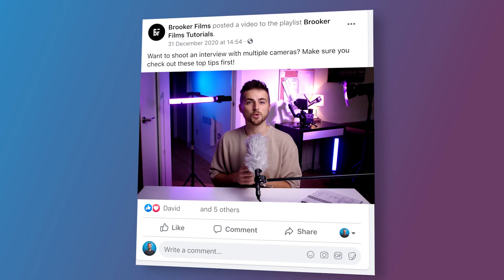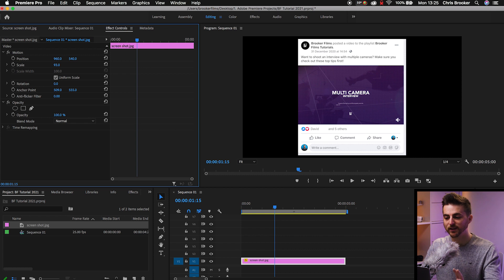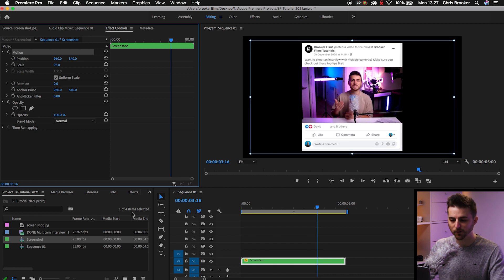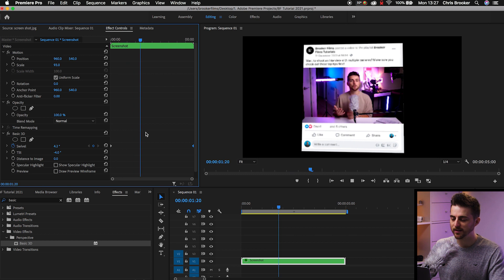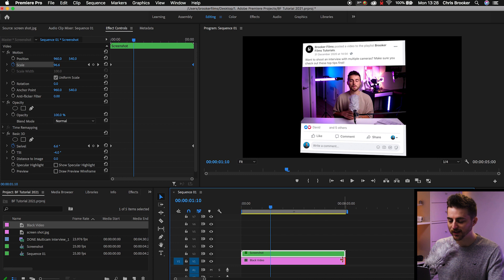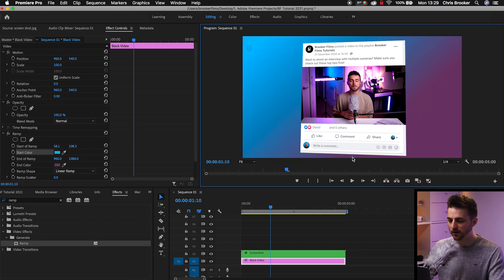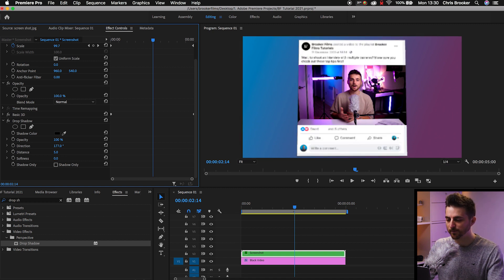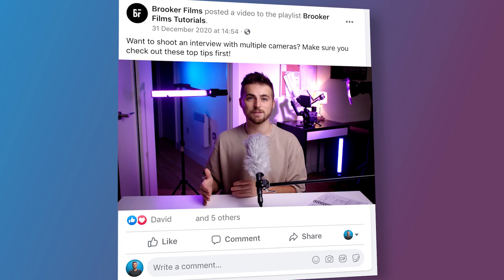How to Animate Screen Shots in Premiere Pro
Create a dynamic screenshot animation in Adobe Premiere Pro. This one is great for Q&A videos and more.